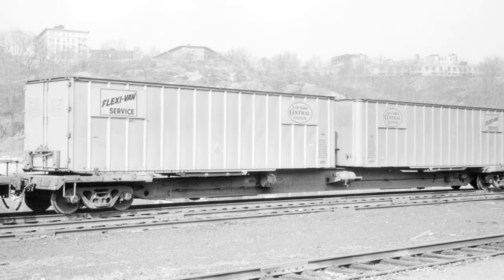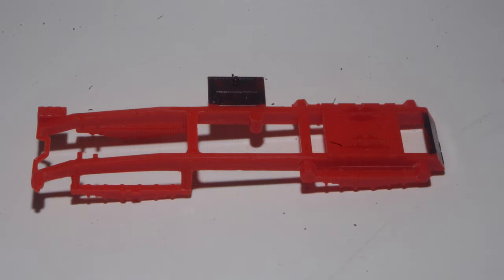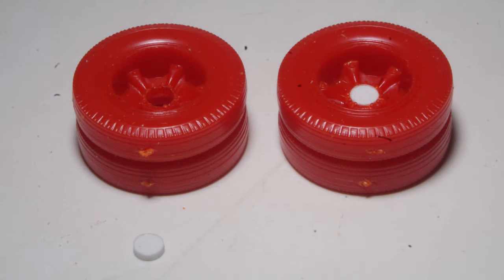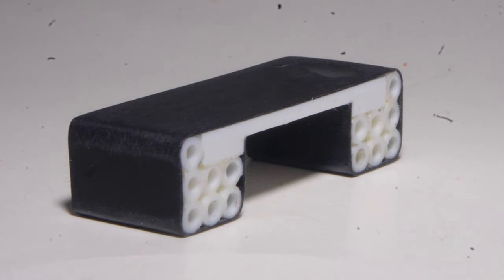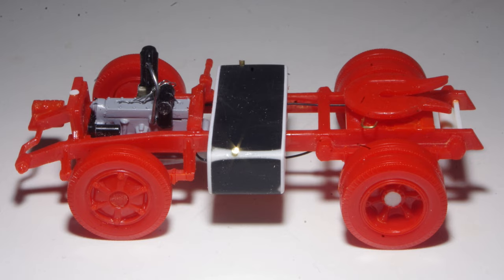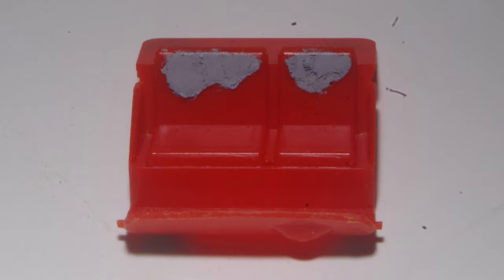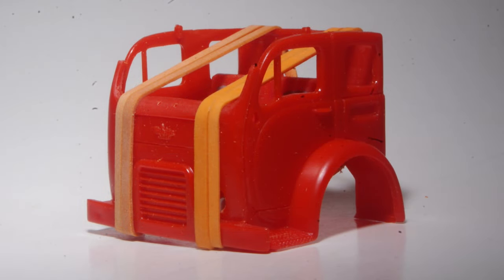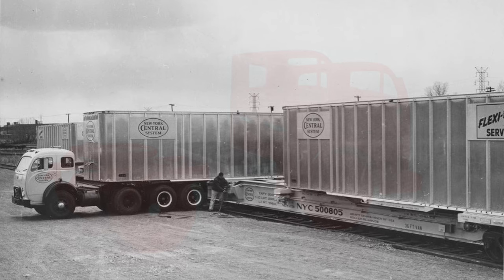1:48 scale White 3000 and Flexi-Van trailer, part 1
A 1:48 scale model truck project inspired by a photo in Brian Solomon's "Intermodal Railroading" (published 2007) and using a couple of older kits: Revell's "White Gas Truck" for the White 3000 tractor, and exterior post van trailer from AMT's 1/43 scale "TnT" series as a starting point for trailer.

This "Part 1" is initial assembly of tractor. For an old kit (quite literally - it's older than I am!) Revell's White 3000 tractor still builds up into a decent model. Some details are a little simplified but these can easily be upgraded.

Kit wheelbase looks close enough the the New York Central tractor  for me, and NYC used the same spoke wheels. One noticeable difference is saddle tanks on the NYC truck vs. kit's single fuel tank, which was removed from frame and replaced with scratchbuilt saddle tanks. An angled piece molded across rear of frame is supposed to represent a crossmember but isn't overly realistic, this was removed and replaced with a section of styrene strip.

Presumably for "play value", this kit's wheels are designed to snap onto the axles so they can roll. Axles were shortened to remove this "snap" feature and the holes in drive hubs were filled with styrene disks. Front wheels will get styrene disks attached after painting to represent the chromed caps often seen on this model of White tractor.

As built per kit instructions, engine appeared tilted excessively toward rear of truck. The engine mount cradle molded as part of front axle was thinned down until engine sat at a more realistic angle.

Kit instructions call for engine to be assembled in frame at same time as rear axle, which is impractical for painting purposes. To make it easy to install engine in frame after painting the molded-on driveshaft was removed from rear axle and replaced with a piece of 1/16" brass rod which can be slid up inside transmission to install engine/transmission assemble, then slid back into place on rear axle.

Multi piece cab assembles well for the most part with majority of seam line between cab front and sides located along edge of door opening. There will be a big challenge ahead to attach cab roof though, with joints partway up the A pillars which will need filling and sanding.

Next video in the series will look at basic construction of trailer.